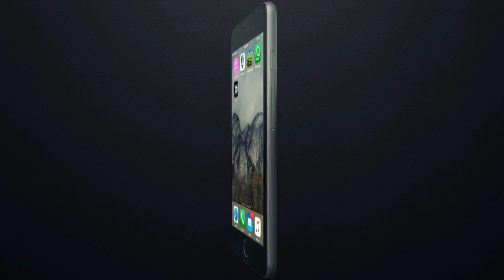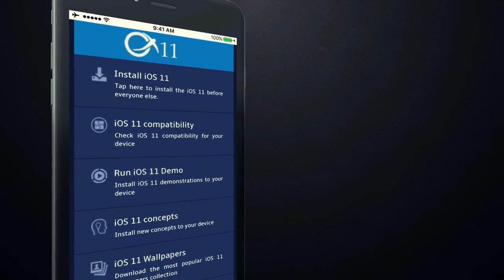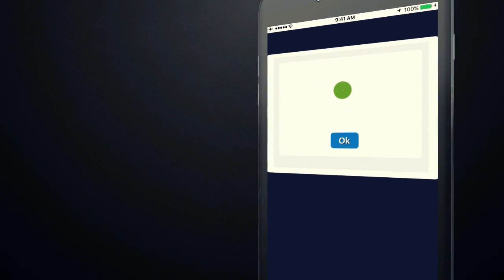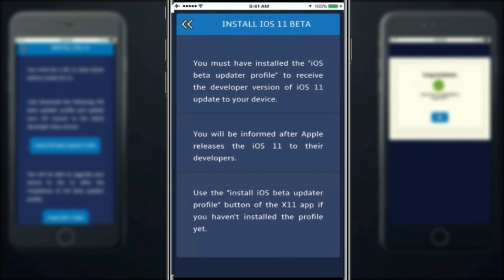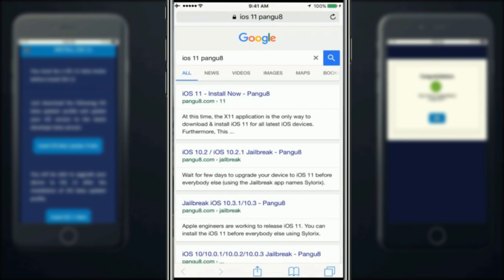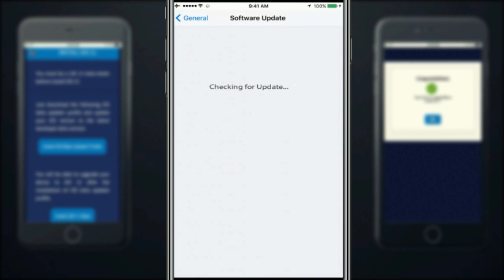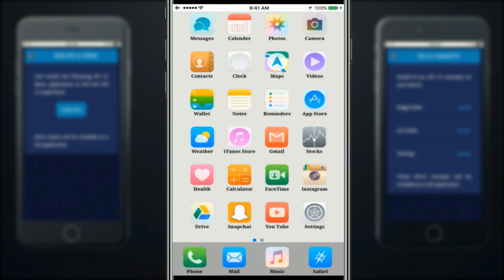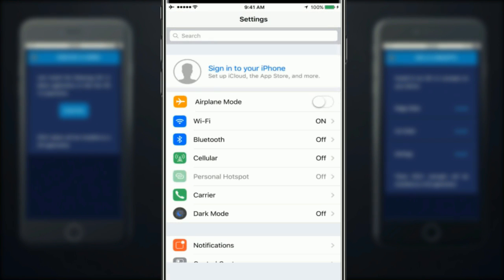x11 - Get iOS 11 experience now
You can get iOS 11 experience with x11. You can use this x11 for install upcoming iOS 11 without developer account and FREE. Just visit Pangu8 iOS 11 page for install x11.